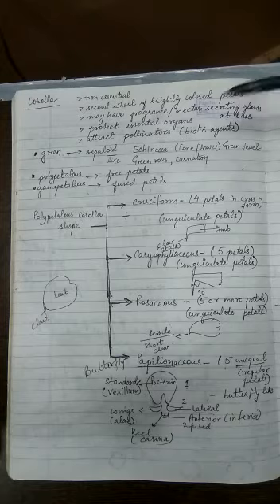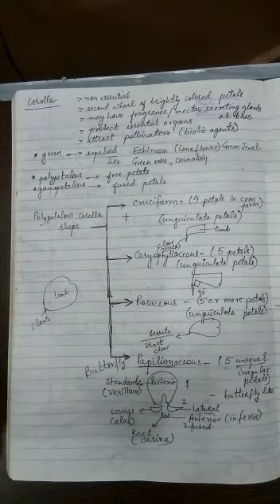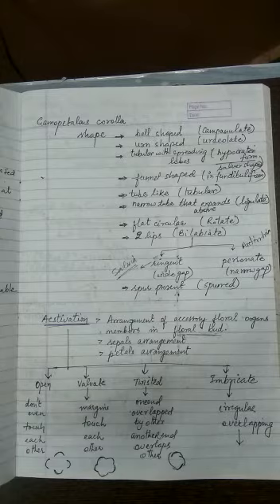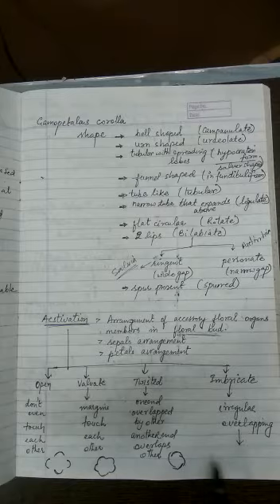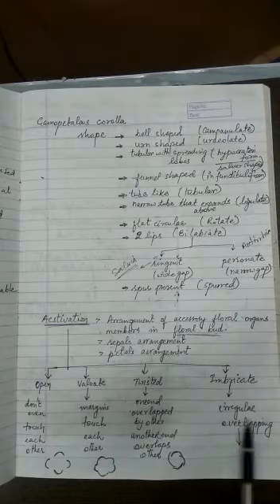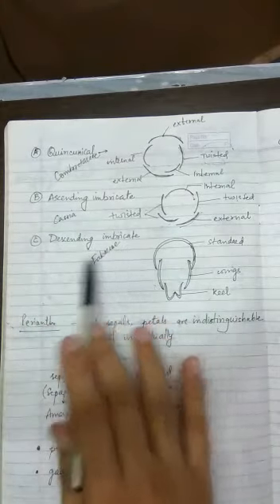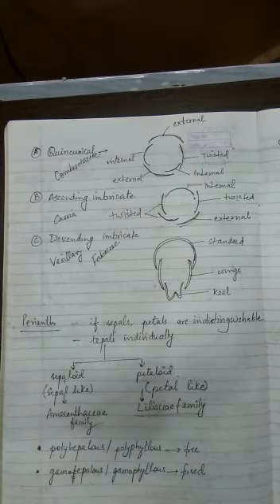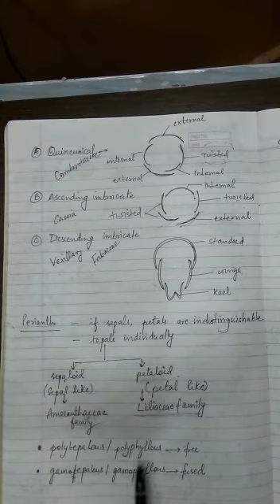Class XI Biology By Neeraj Sir Part 3